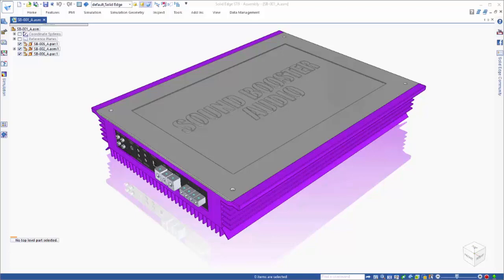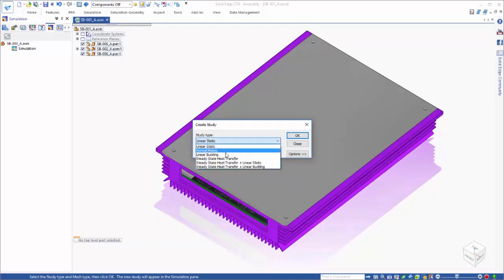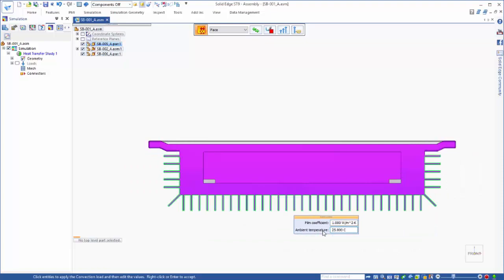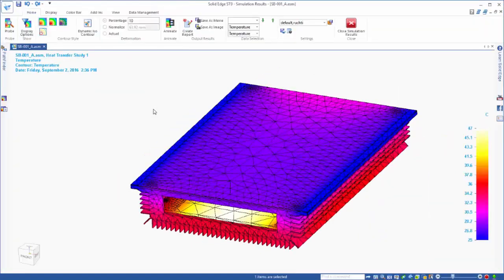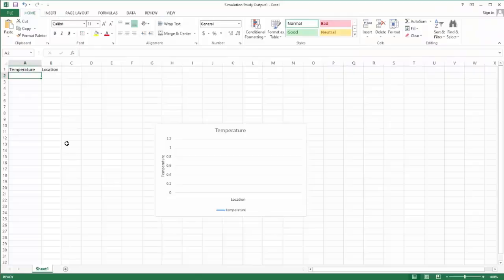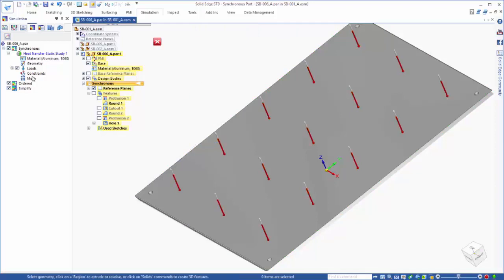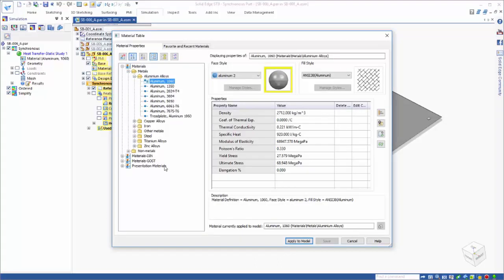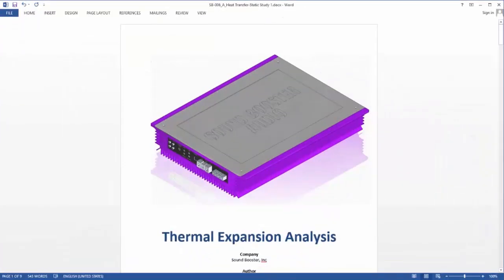Solid Edge Thermal Simulation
Eliminate mechanical design failure due to thermal effects

Solid Edge Simulation accommodates for the needs of our customers for analysis of their parts and assemblies when it comes to heat. We’ll be testing this new audio amplifier to ensure that it meets
consumer electronics standards when it comes to heat output, as well as look at how thermal  expansion, or the expansion of a material from the application of heat, might require a rethink on our original design.